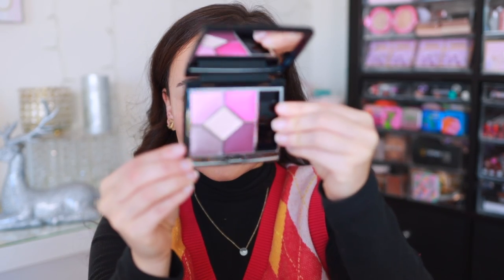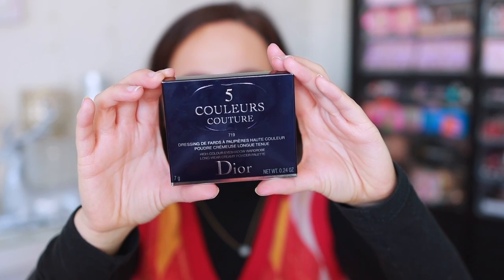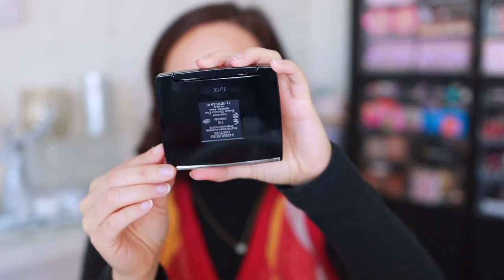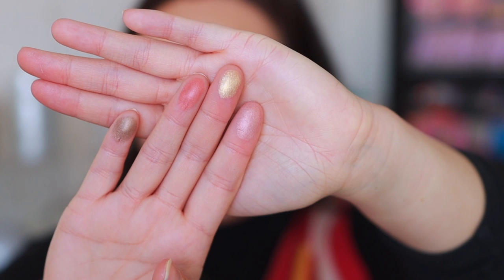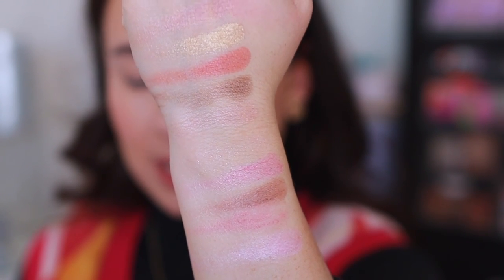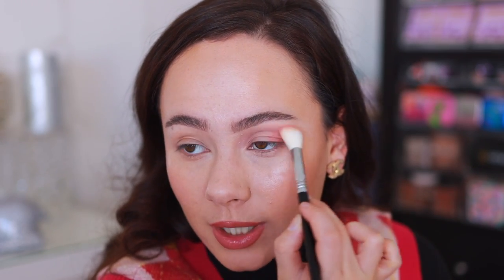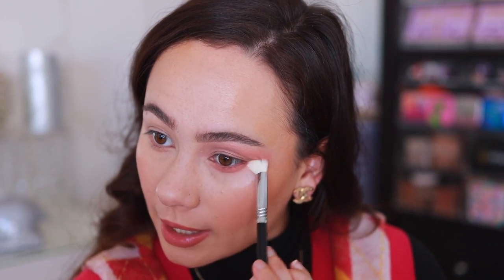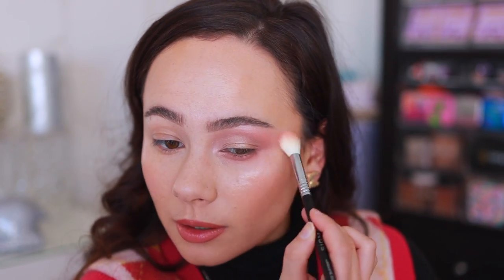DIOR SPRING 2022 QUINTS // POPELINE & ORGANZA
Colourpop Feather Effect Styling Wax (Clear)
ELF Luminous Putty Primer
Dior Stick Glow (Rose Glow)
Dior Stick Glow (Opal Glow)
Lashes In A Box N28
BK Beauty Lip Liner (Warm Spice)
Dior Lipstick (Mineral Peach)
Dior Lip Maximizer (Opal)

// TIMESTAMPS
0:00 Intro
2:38 Swatches
5:57 Organza Demo
9:31 Popeline Demo
11:58 Final Thoughts